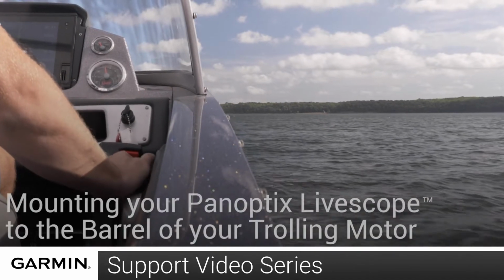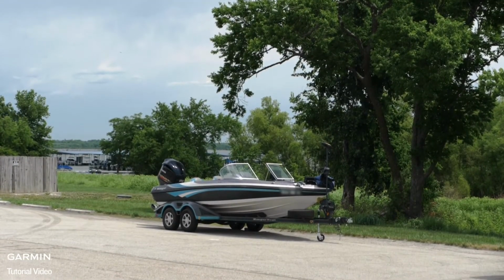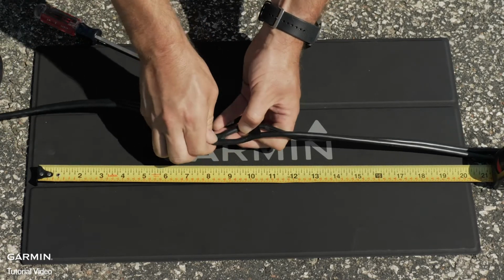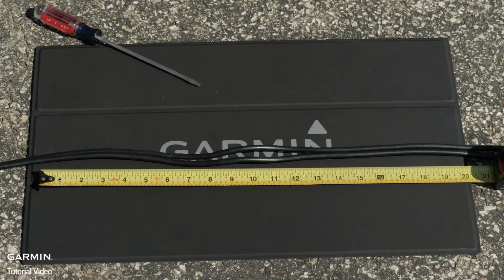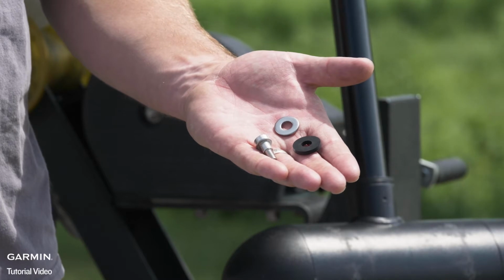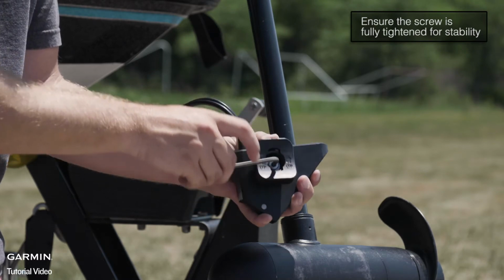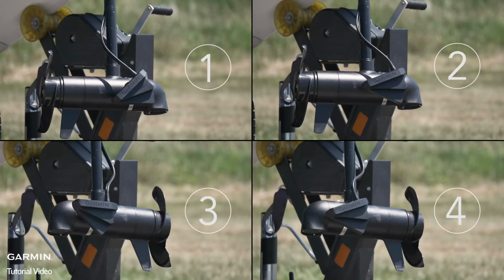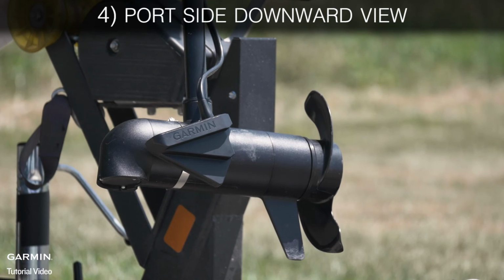Tutorial - Panoptix LiveScope Trolling Motor Mount (Barrel)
Learn how to properly mount your Panoptix LiveScope to the barrel of your trolling motor.